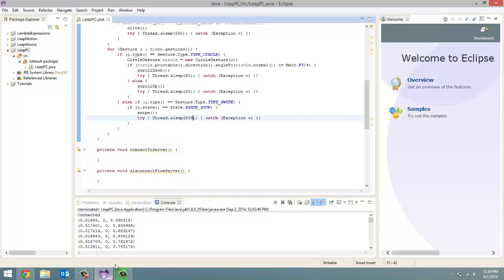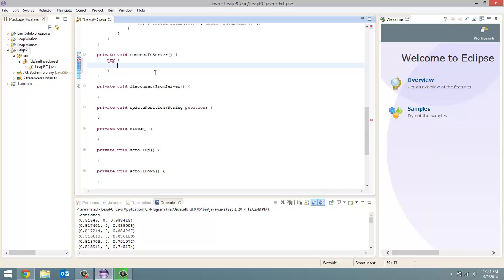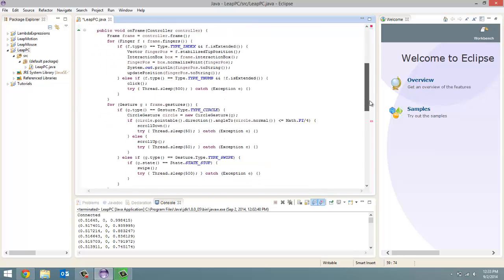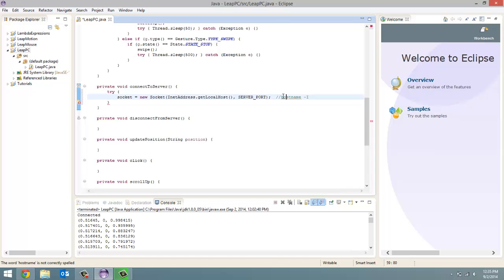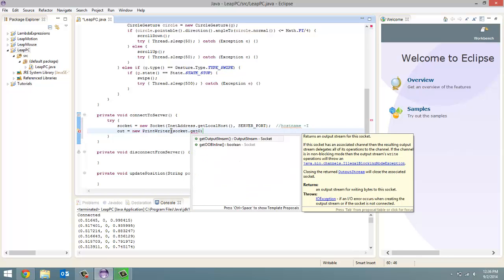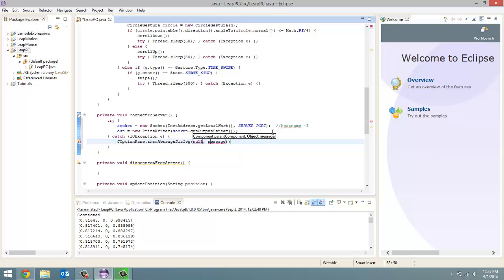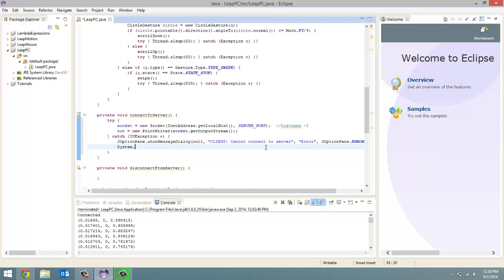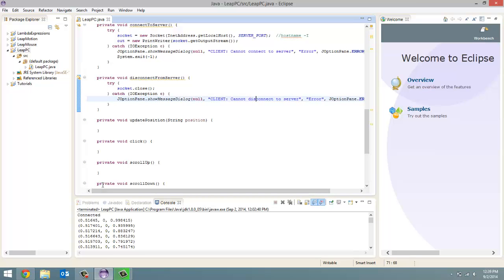Leap Motion and Raspberry Pi: Tutorial 5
In this tutorial I go over how to connect and disconnect to the server on the Raspberry Pi.